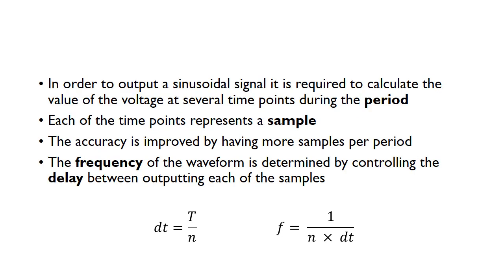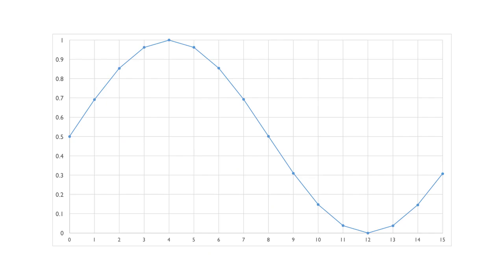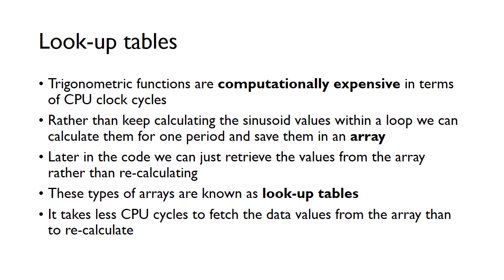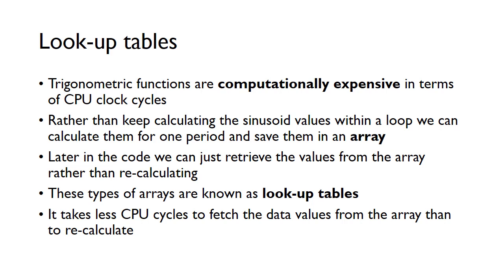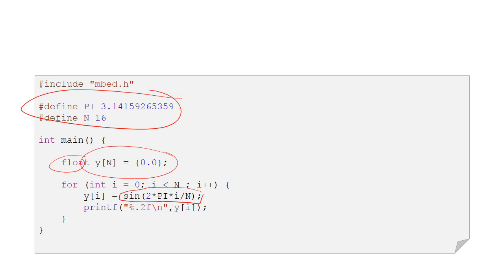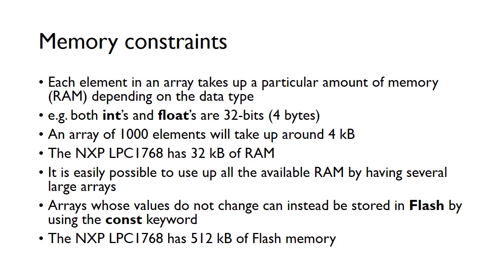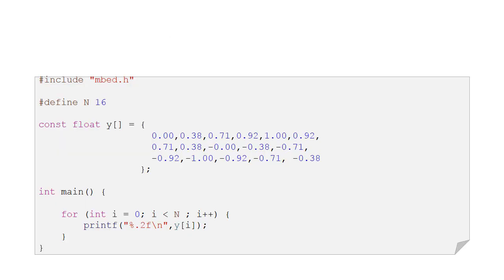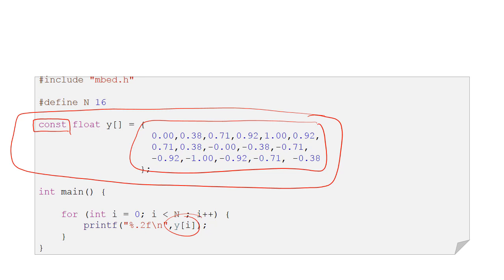Creating Sinusoidal Waveforms